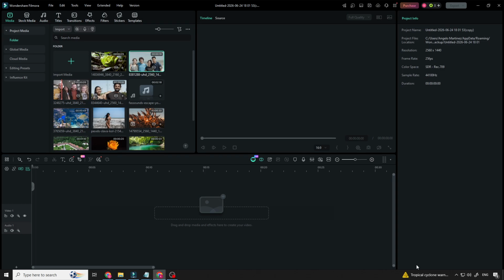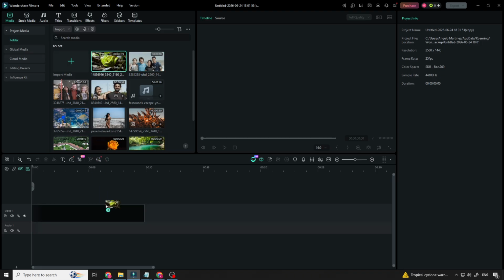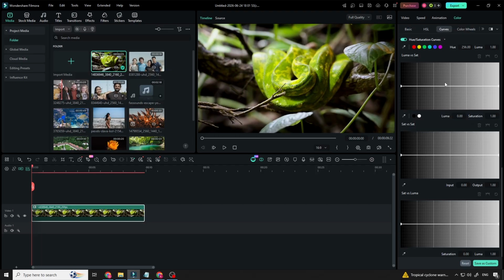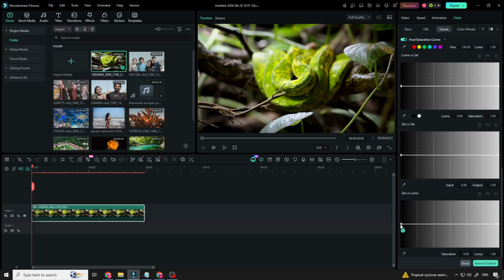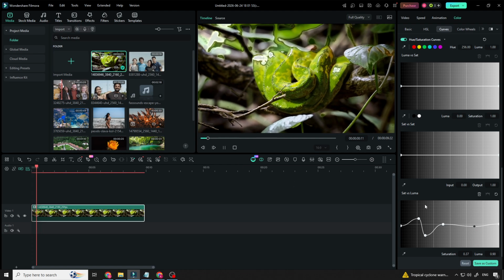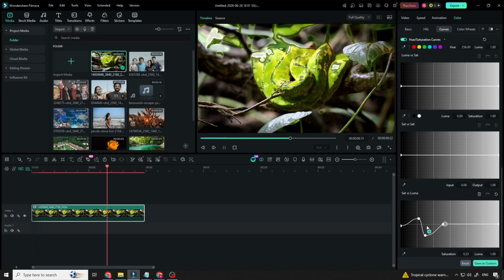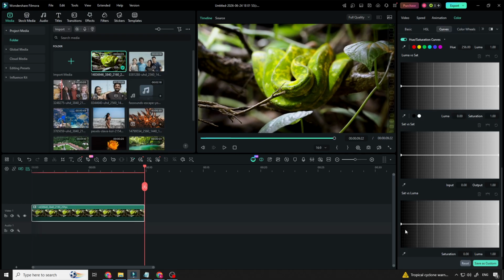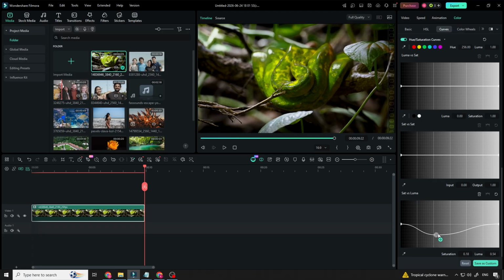How To Adjust Sat Vs Luma In Filmora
Learn how to adjust **Sat vs Luma** in Filmora with this quick and easy step-by-step tutorial. In this guide, you'll learn how to use the Sat vs Luma curve to control color saturation based on brightness levels, adjust shadows, midtones, and highlights independently, and create more balanced, professional-looking color grading. Whether you're editing YouTube videos, cinematic footage, or social media content, this tutorial will help you fine-tune color intensity with precision.

⏱️ **Video Chapters**
00:00 Introduction
00:07 Open the Color Panel & Sat vs Luma Curve
00:14 Understand How Sat vs Luma Works
00:23 Read the Brightness Axis
00:32 Read the Saturation Axis
00:38 Add Control Points
00:43 Adjust Shadows, Midtones & Highlights
00:59 Conclusion